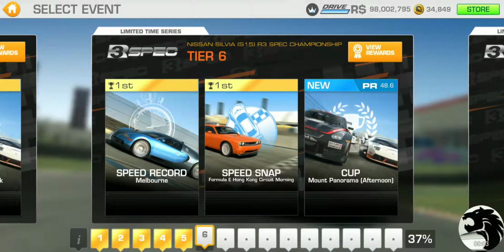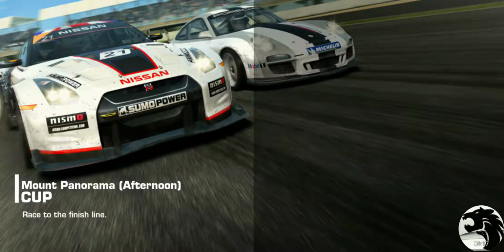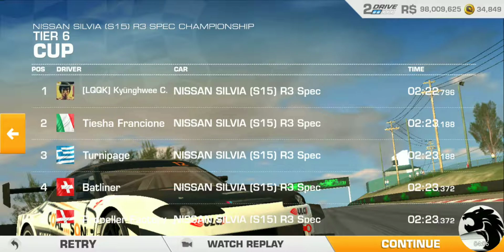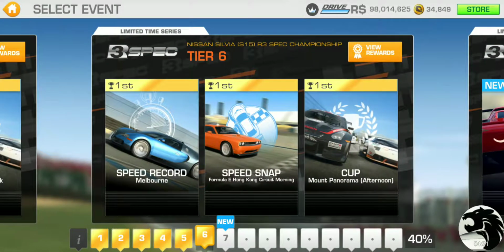Real Racing 3 Nissan Silvia (S15) R3 Spec Championship Tier 6c Cup @ Mount Panorama (PR 48.6)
Nissan Silvia (S15) R3 Spec Championship / Tier 6
Cup @ Mount Panorama (Afternoon)
Laps: 1
PR requirement: 48.6